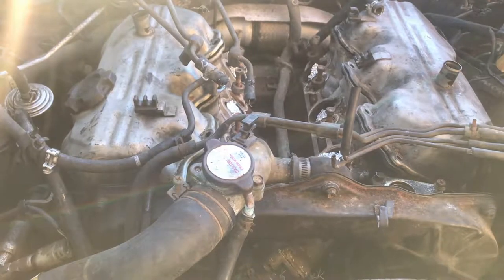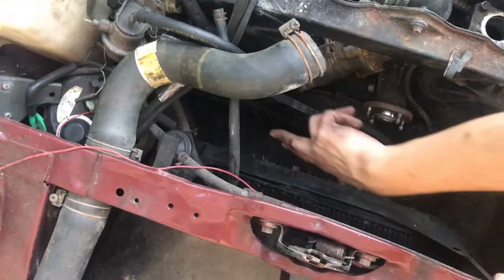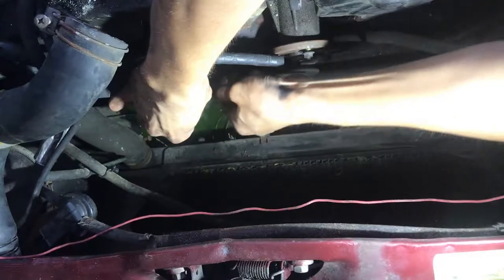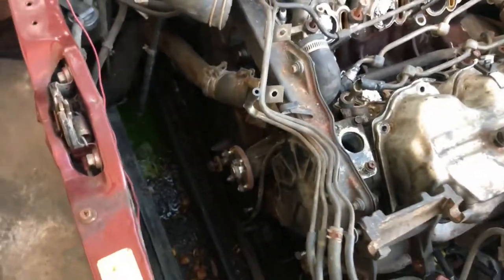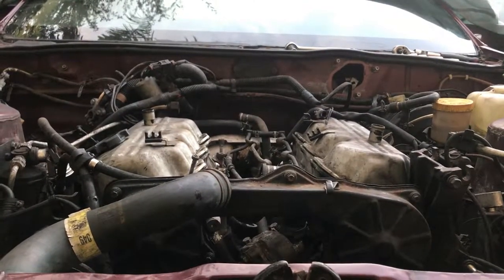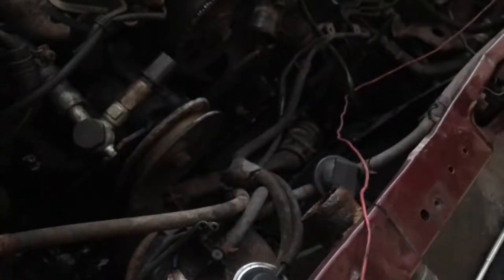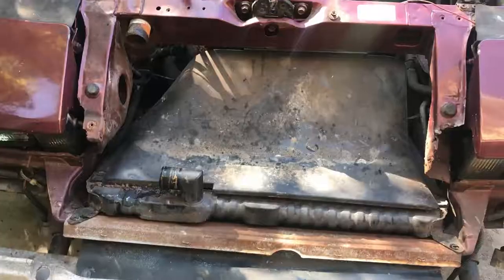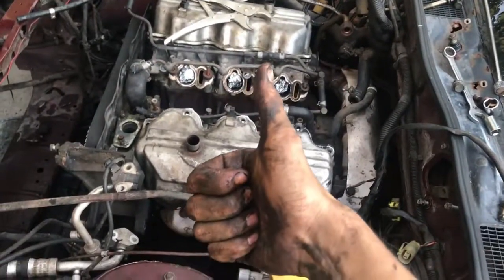Project Z! Episode Four: Engine Removal Prep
Today on Project Z, we will be doing everything we can to properly prep the engine for removal out of the vehicle, after we can take the engine and start the rebuild process.